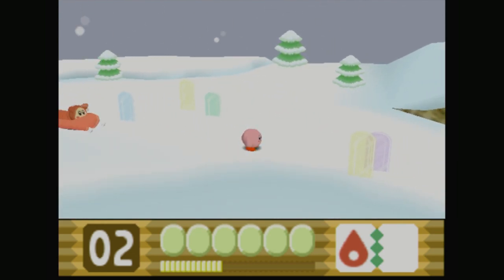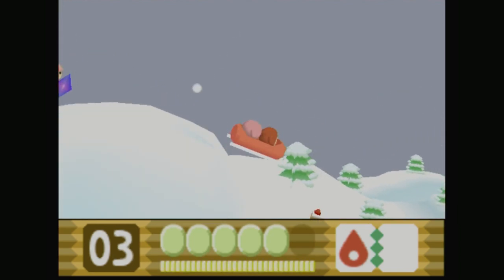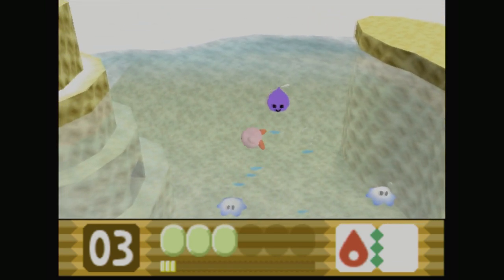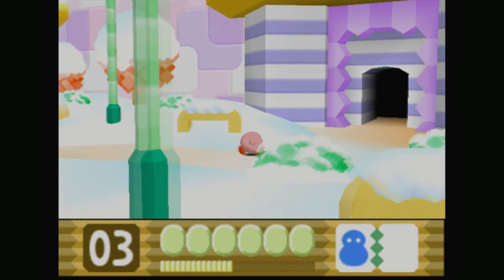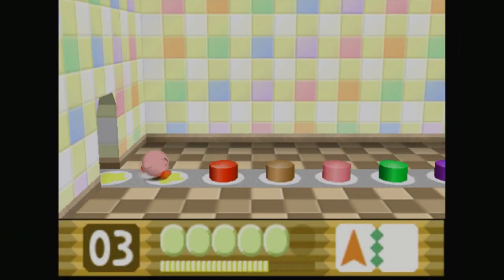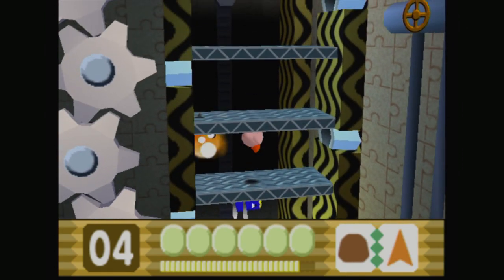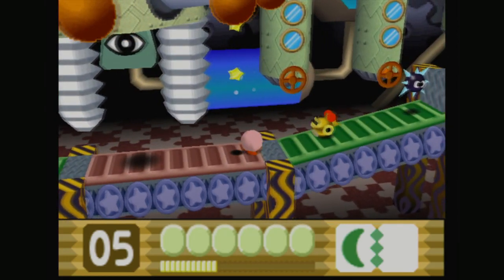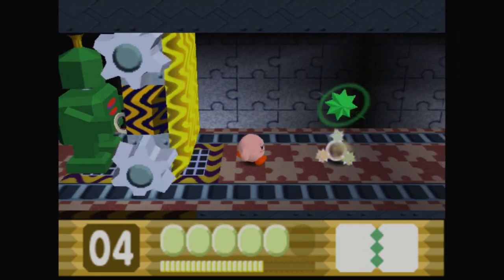Kirby 64: The Crystal Shards Playthrough - Episode 5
Crushers galore in Level 5: Shiver Star~!